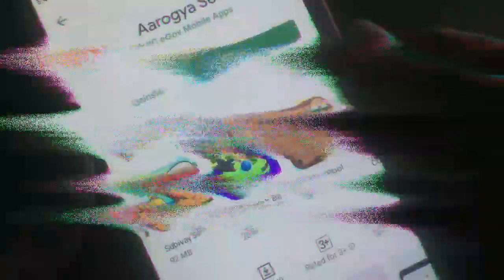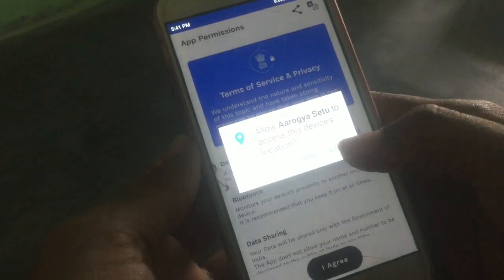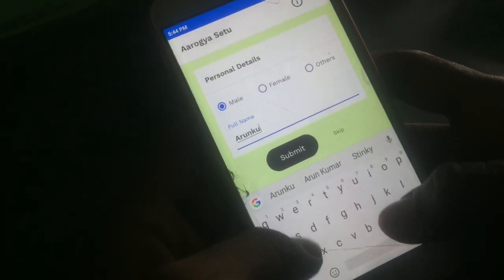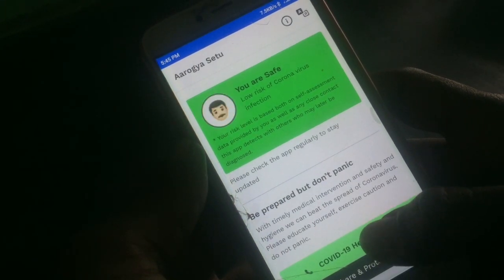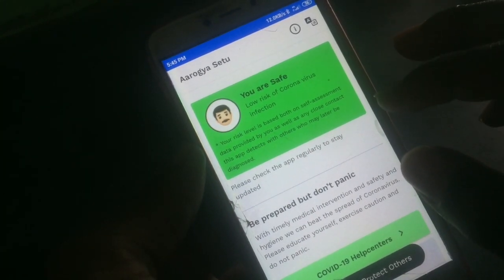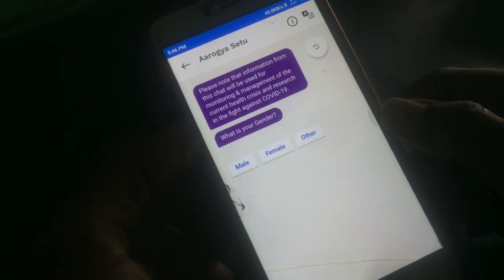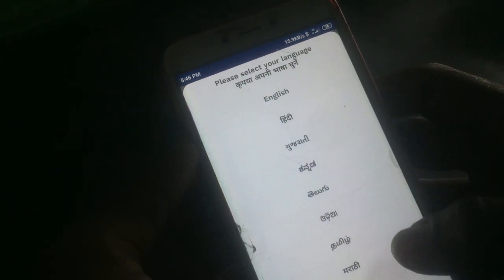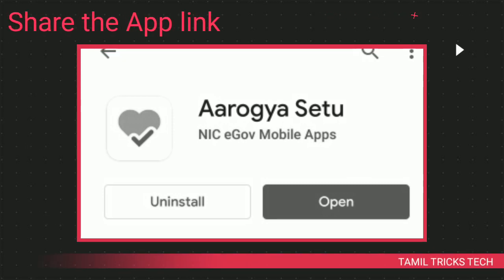Corona virus அருகில் இருந்தால் Alert செய்யும் |Covid19 Tracking App| Arogya setu